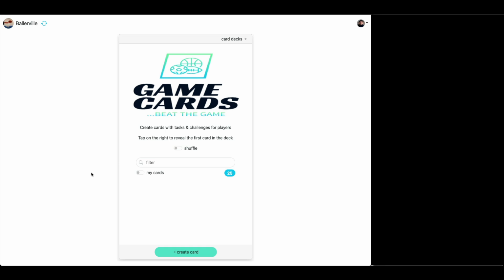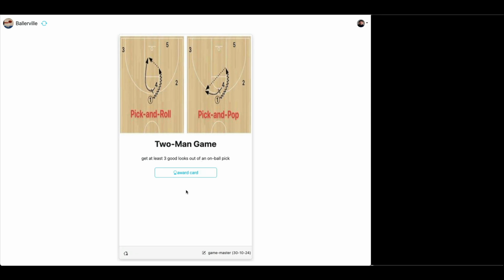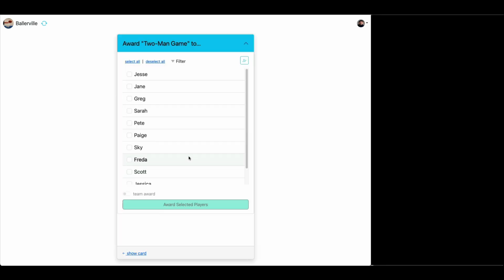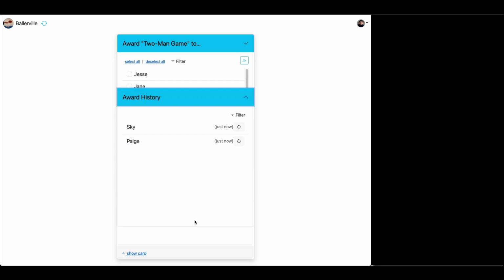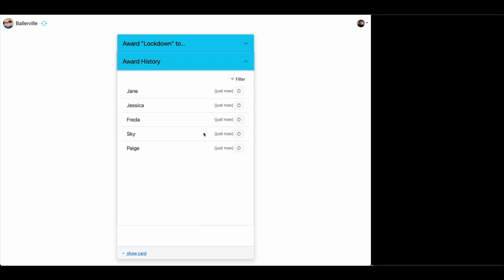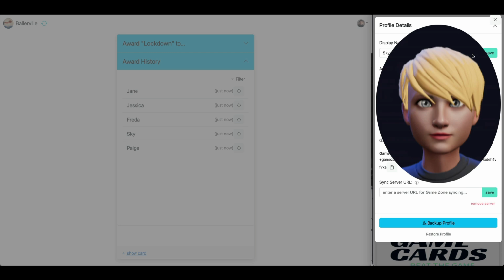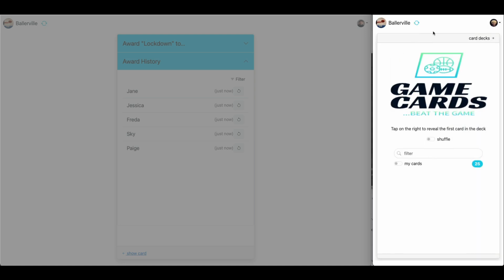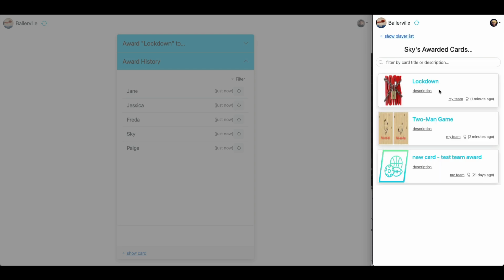Game Cards Tutorial - Awarding Cards to Teams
a short tutorial showing how to award cards to "teams" of players (2 or more) and how that is displayed for players when they access the Game Cards app

Links:
gamecards.zone
docs.gamecards.zone